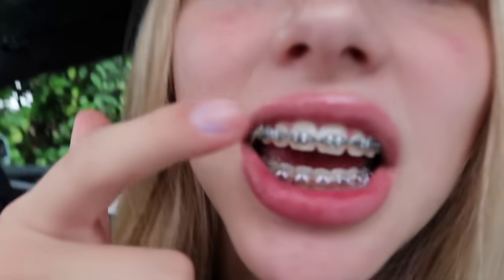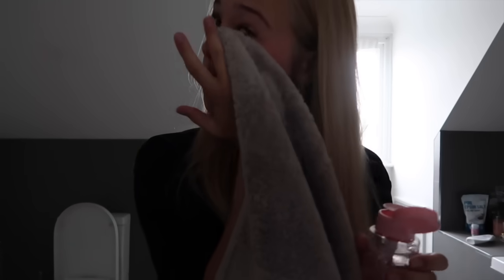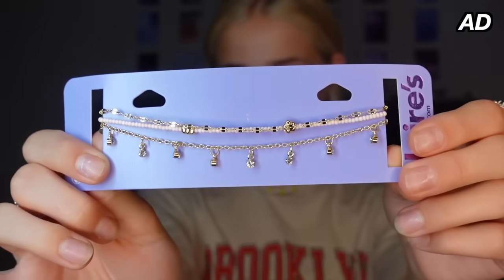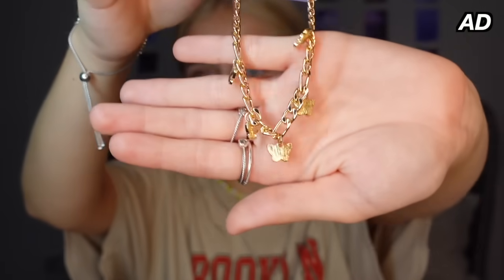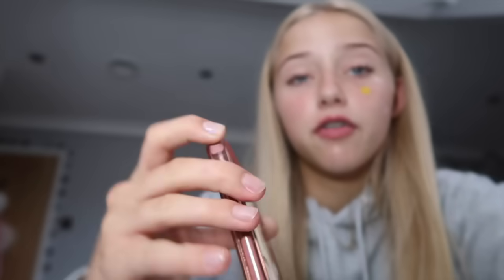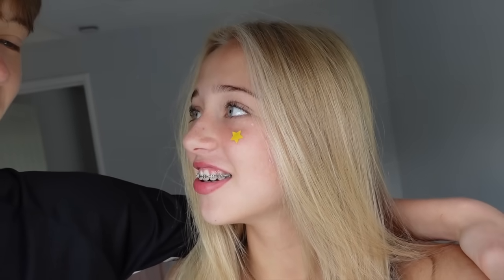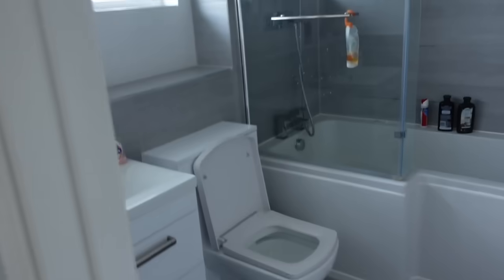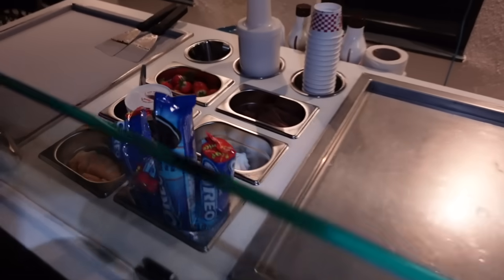AFTER SCHOOL ROUTINE & MY PARENTS SURPRISE!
Thankyou so much to Claires for kindly sponsoring by this video💜

Welcome to/back to my channel!!

Today i show you my after school routine & also my parents surprise party! (This was filmed around a month ago btw)

ameliecharlize

Thankyou for your ongoing support!

Please let me know what videos your want to see next ♡

Love Amelie Charlize ♡